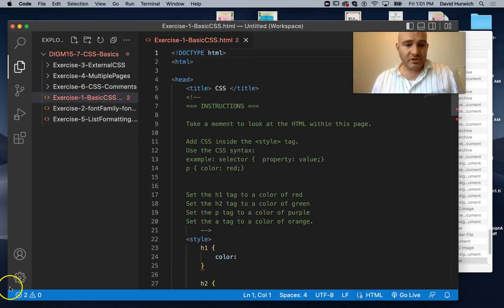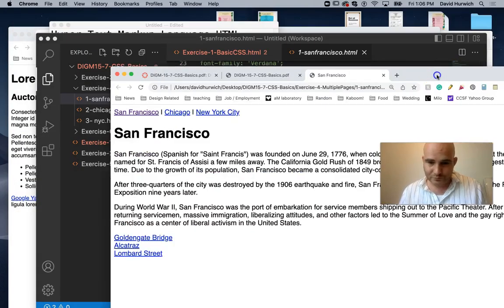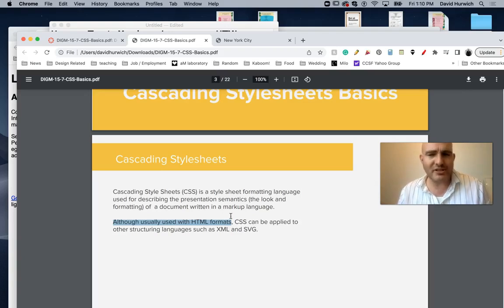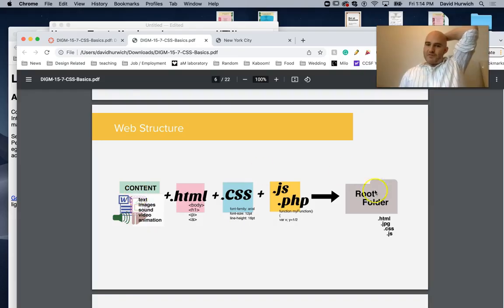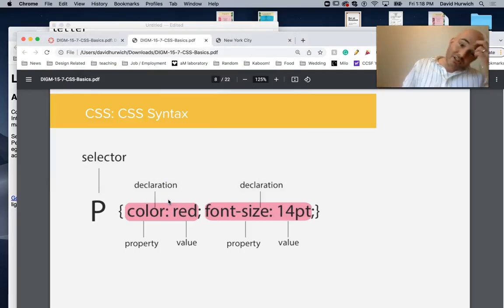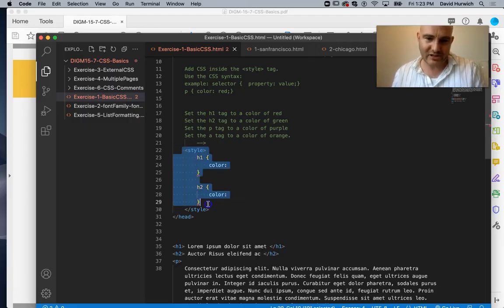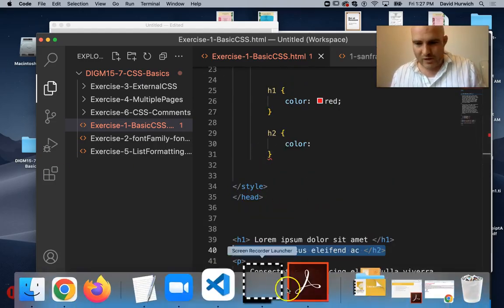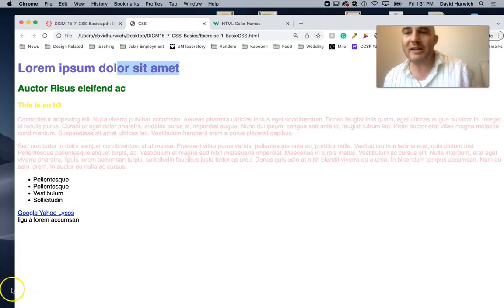Web Development: CSS Introduction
Now that we have a good understanding of HTML we will discuss how to add visual markup or cascading stylesheets (CSS) to a webpage.

We will discuss the differences between HTML and CSS, discuss how to create a CSS document and discuss basics semantics.

To follow along download the course files.

This video is using:

Web Development / 4-CSS-Basics
     Exercise-1-BasicCSS.html